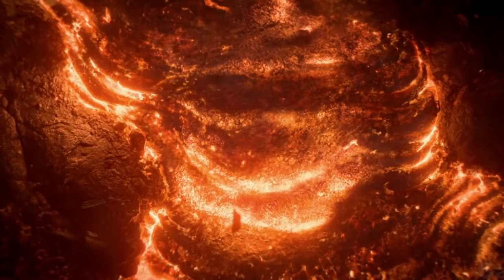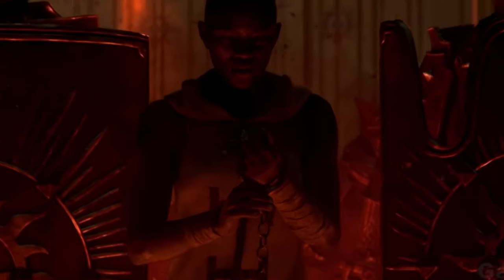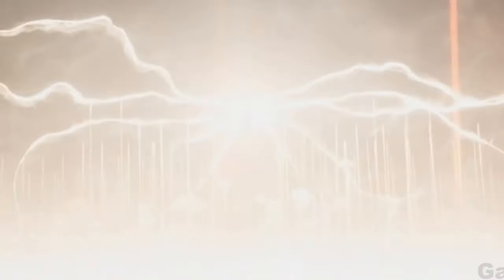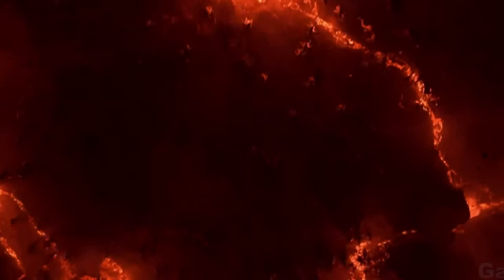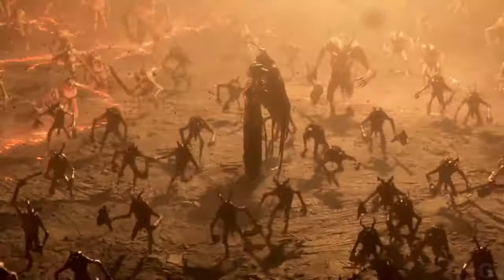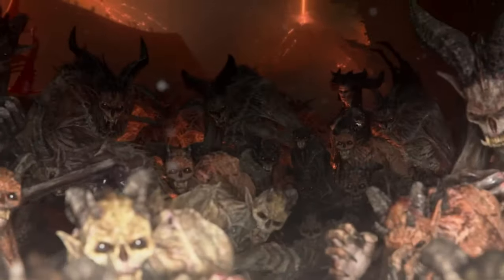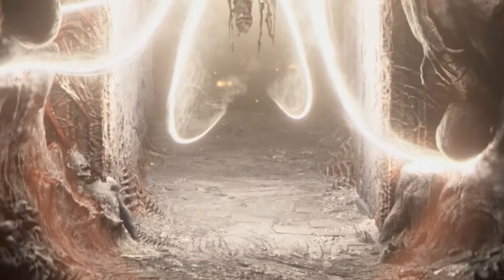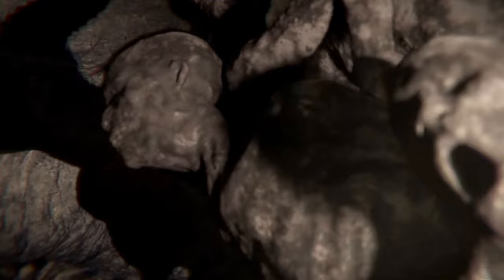Unlock Diablo 4 Season 4 NOW: Early Access Secrets Revealed! ディアブロ4 シーズン4早期アクセス！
Hey, gaming enthusiasts and Diablo legionnaires! 🎮✨ Dive into the heart of Sanctuary with an exclusive sneak peek into Diablo 4's Season 4 before its grand unveiling. In this video, your favorite gaming guide, Matthew Fuller, unravels the mysteries of early access to the much-anticipated Season 4. From getting a first-hand experience in the Public Test Realm (PTR) to exploring the new terrains of Hell, we've got you covered.

What's Inside:

    🛡️ Step-by-step guide on accessing PTR for Diablo 4
    🔥 First looks at Season 4's game-changing updates: Tempering, Masterworking, and more
    📚 Deep dive into PTR patch notes for all you lore enthusiasts
    🗓️ Exclusive dates for PTR access: April 2 to April 9, 2024
    💻 Tips for PC warriors on maximizing this early journey

Remember, this early access is your chance to shape the future of Diablo 4 with your feedback. Your insights are invaluable in crafting the epic saga of the next season.

디아블로 4 시즌 4 조기 접속!

안녕하세요, 게임 팬 여러분! 디아블로 4의 시즌 4를 미리 체험할 수 있는 독점 기회를 소개합니다. PTR을 통해 선보이는 새로운 변화와 함께 조기에 탐험할 준비를 하세요. 여러분의 피드백은 더 나은 시즌을 만드는 데 큰 도움이 됩니다. 지금 바로 참여하세요!

ディアブロ4 シーズン4早期アクセス！

こんにちは、ゲーマーの皆さん！ディアブロ4のシーズン4を公式リリース前に体験できる特別な機会をご紹介します。PTRを通じて初めて公開される新しい変更を早期に探索しましょう。皆さんのフィードバックが次のシーズンをより良くするための重要な一歩です。今すぐ参加しよう！